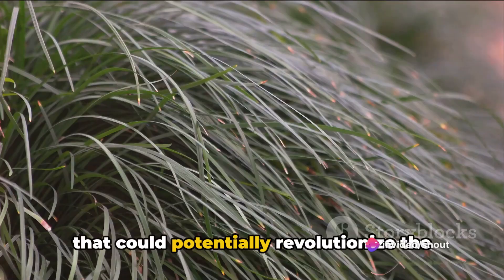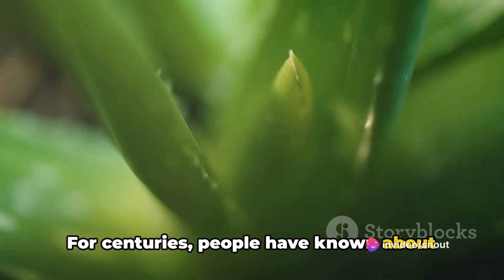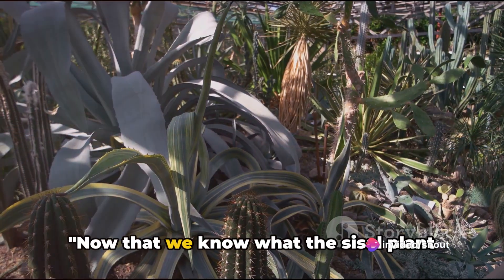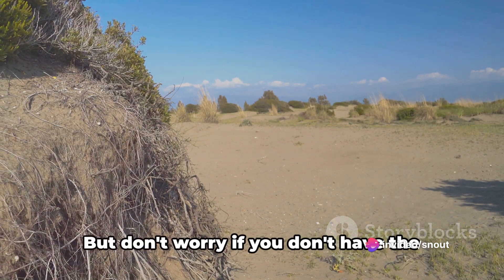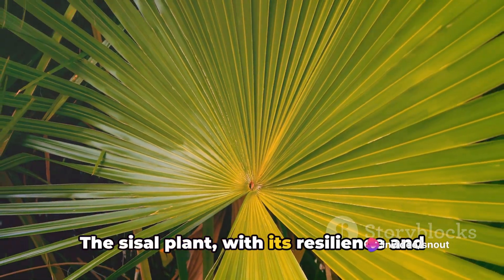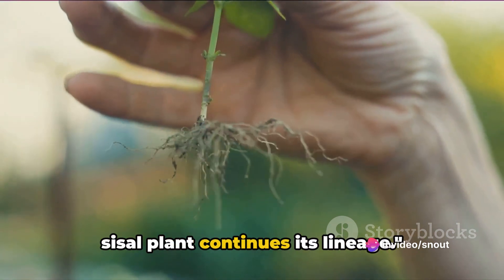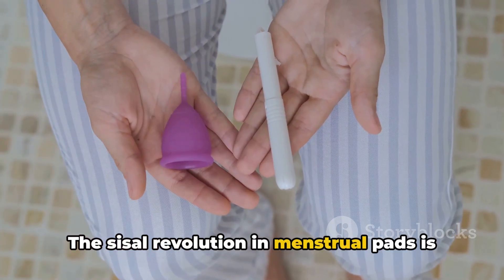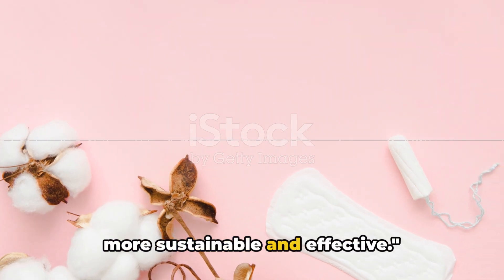"Sisal Plant: Nature's Super Absorbent | A Sustainable Solution for Everyday Use 🌱"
"🌟 Cosmo Academia: Your Cosmic Classroom 🌟

"Discover the secrets of the Sisal Plant – nature’s super absorbent! 🌍 In this video, we delve into the unique properties of the Sisal Plant and its many sustainable applications, from eco-friendly products to biodegradable menstrual pads. Learn about the ideal growing conditions, propagation techniques, and the revolutionary role of sisal in creating greener solutions. Join us to uncover how the Sisal Plant can help reduce waste and pave the way for a more sustainable future.

OUTLINE:

00:00:00 The Intriguing Sisal Plant
00:01:54 The Ideal Conditions for Sisal Plants
00:03:51 The Sisal Plant's Propagation
00:04:45 The Sisal Revolution in Menstrual Pads

Welcome to Cosmo Academia, where knowledge transcends borders! Our celestial channel caters to international students, igniting curiosity and fostering global connections.